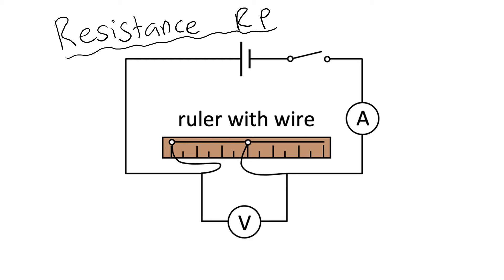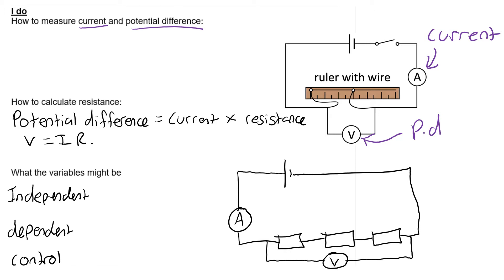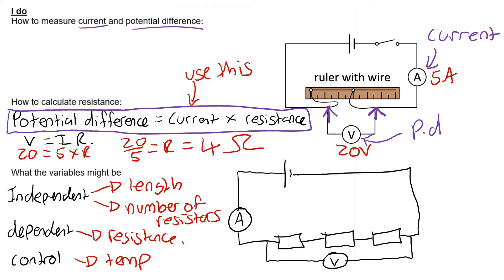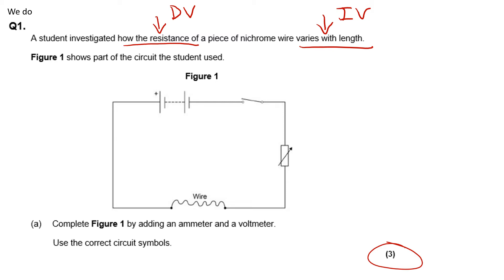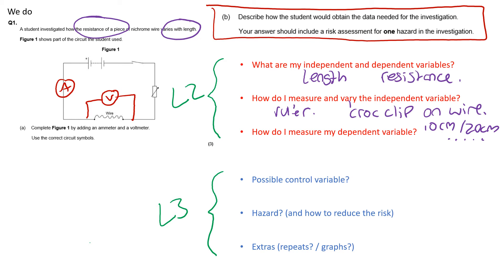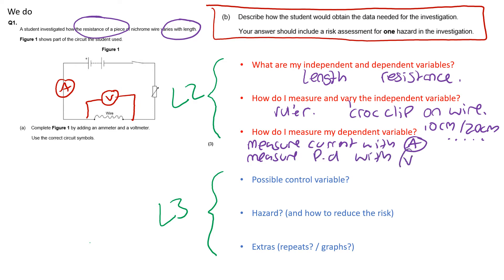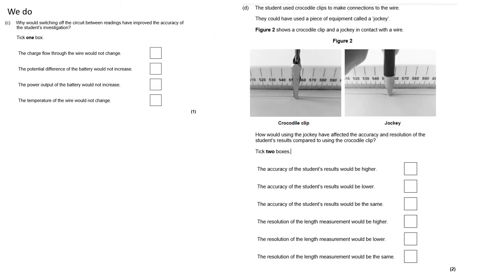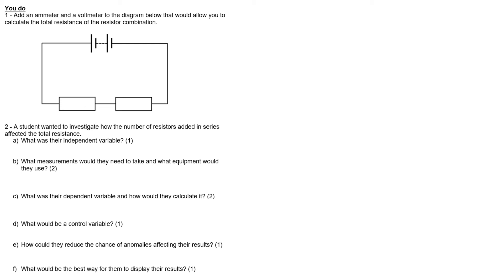Resistance required practical workshop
AQA GCSE Physics (or trilogy) paper 1.
One of the required practicals is on investigating resistance.
This workshop goes through the basics, before looking at a past paper question and then leaving you with some questions to try yourself.